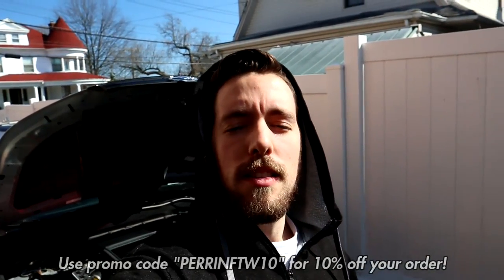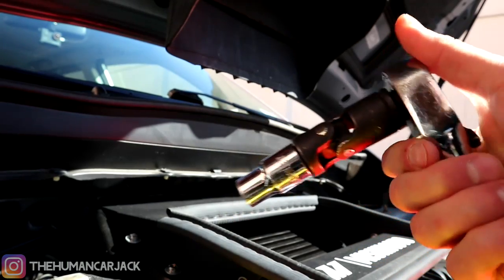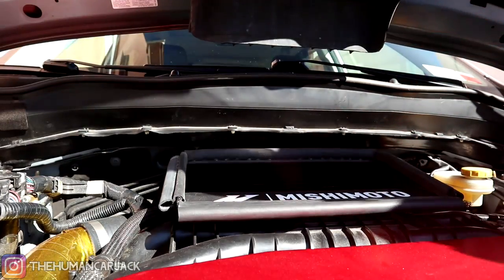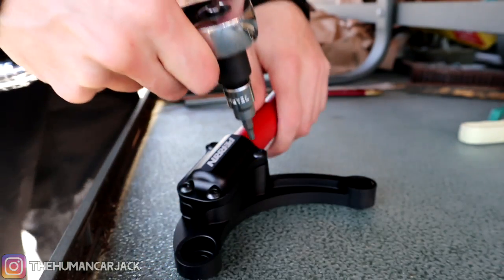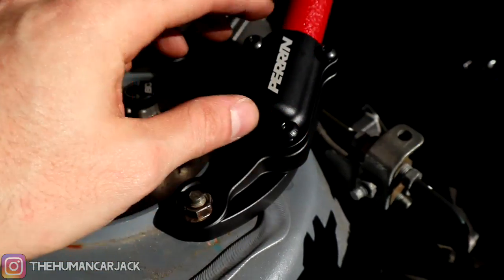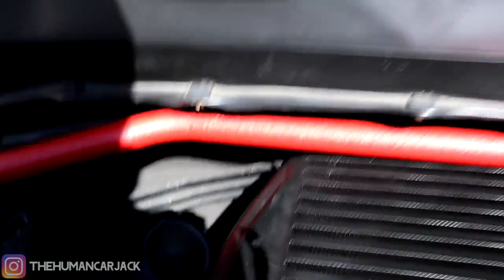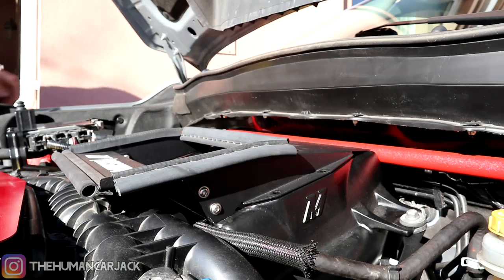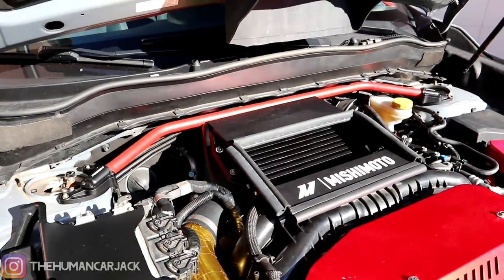Perrin Strut Tower Brace | 2015+ WRX/STi & 2014 - 2018 SUBARU FORESTER XT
Making the engine bay look all kinds of sexy!

BUILD/MOD LIST:

ENGINE/TRANSMISSION
Mishimoto Racing Intake
TurboXS BOV
Mishimoto TMIC
Grimmspeed 3 Port Boost Controller
Perrin Air Oil Separator
Aluminati TGV & EGR Deletes
Cobb Accessport V3
Mishimoto Transmission Cooler

EXHAUST
Invidia N1 3 inch Race Exhaust

SUSPENSION/HANDLING
BC Racing BR Coilovers
Perrin Performance 22mm RSB
Megan Racing 28mm FSB
Godspeed Lower Control Arms
Rallitek Front Endlinks
Whiteline Rear Endlinks & Rear Braces
Perrin Front Strut Tower Brace
Perrin Steering Wheel Dampener

WHEELS N TIRES
Stock 2015 STi Wheels 18x8.5 w/ 25mm Spacers
Hankook Ventus S1 Noble2 245/50/18

BRAKES/CHASSIS
Torque Solutions Master Cylinder Brace
Torque Solutions Pitch Stop Mount
Upgraded Pads, Rotors & Stainless Steel Lines

COSMETIC
Perrin License Plate Relocator Kit
Rally Armor Mudflaps
Best Racing Motorsports Front Lip
Subaru OEM Rain Guards